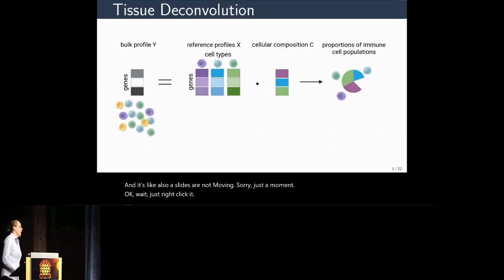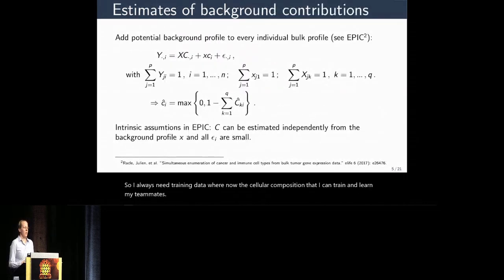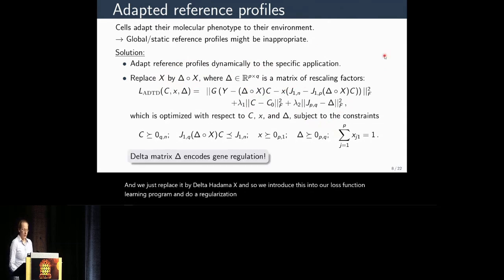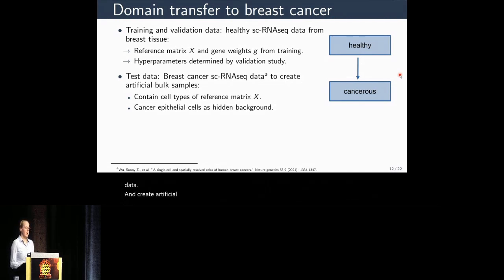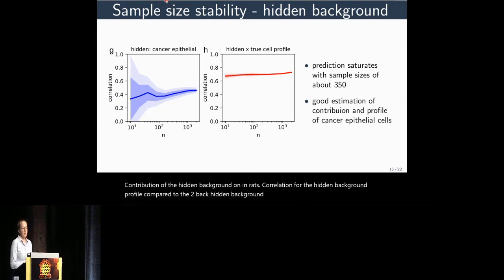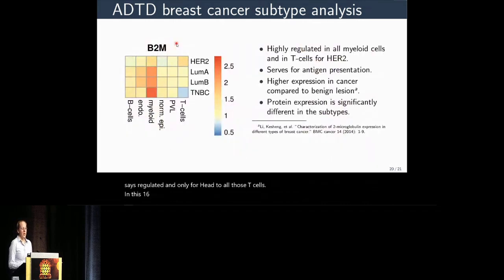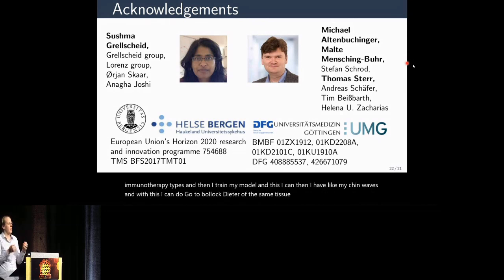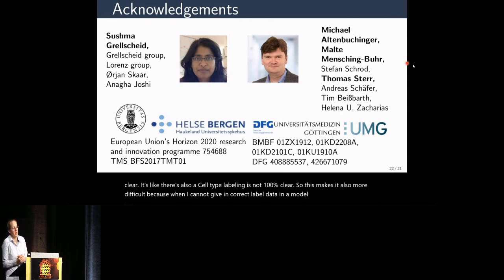Adaptive Digital Tissue Deconvolution - Franziska Görtler - HiTSeq - ISMB 2024